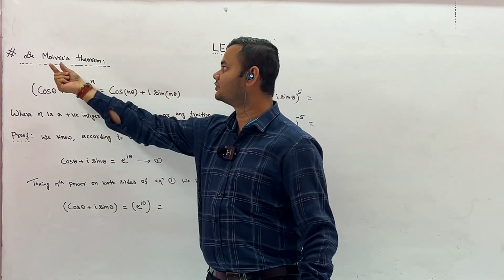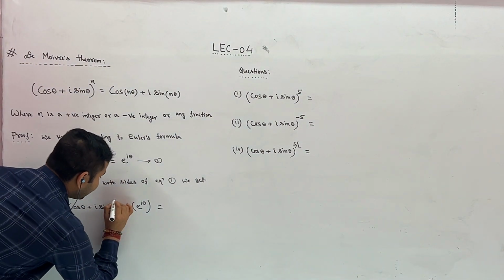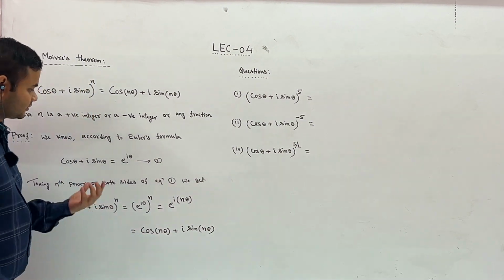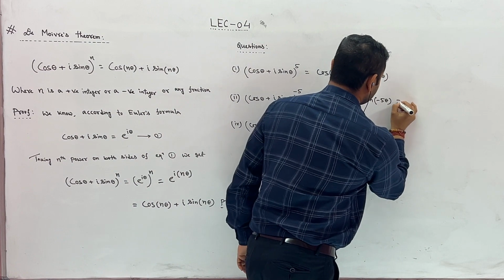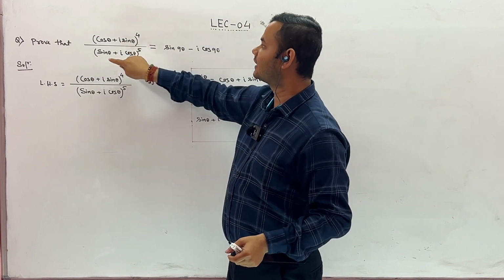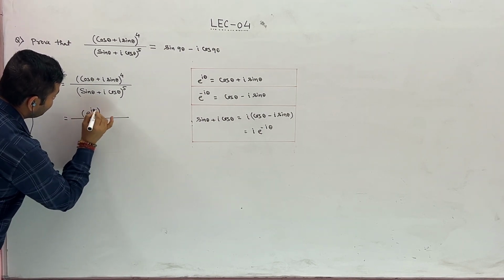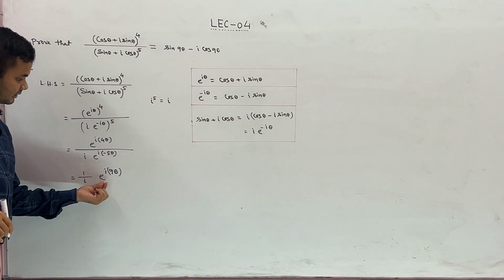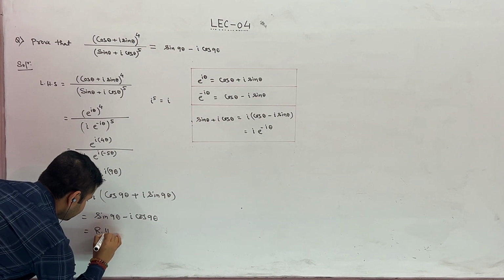Lec-04 | De Moivre's theorem | Complex Analysis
In this video, I elucidated the statement and derivation of De Moivre's theorem.